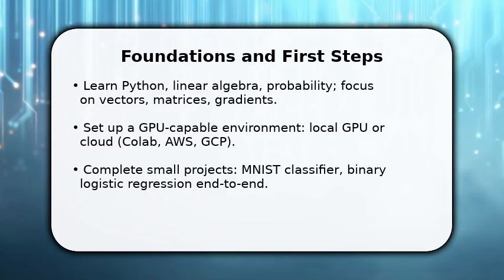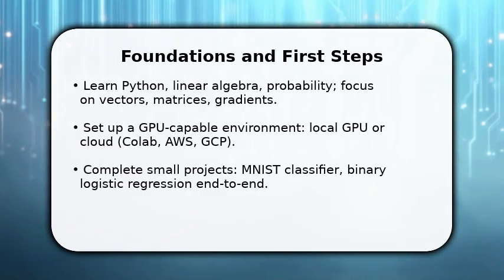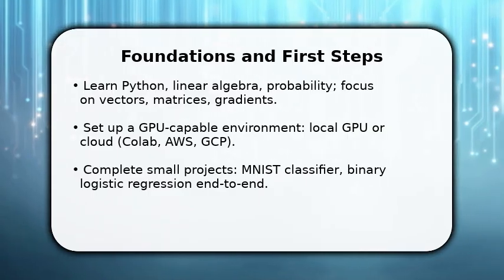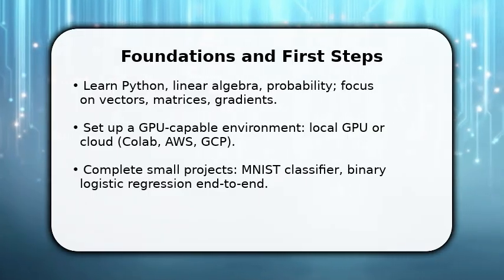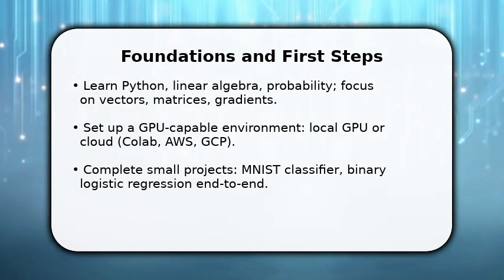How to Become Deep Learning Engineer - Step by Step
How to Become Deep Learning Engineer - Step by Step | 🔒 Surfshark VPN Deal — Stay private and secure. $1.99/mo + 3 Months Free ▸

Dive into the world of deep learning engineering as we outline a step-bythy guide to becoming an expert. From understanding foundational concepts like neural networks and gradient descent, through practical experience with coding in Python or TensorFlow, this video will equip you with knowledge on how to build complex models for real-world applications.

Deep Learning Engineer, Step by Step Guide, Neural Networks, Gradient Descent, Python Coding, TensorFlow Application Development